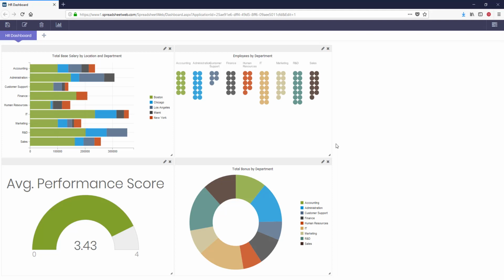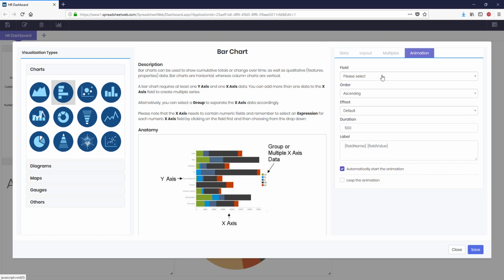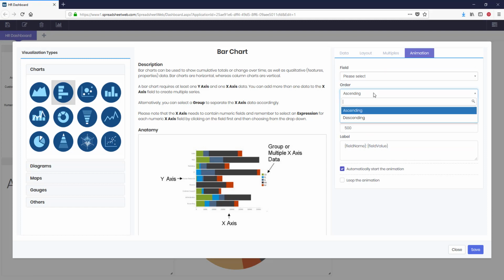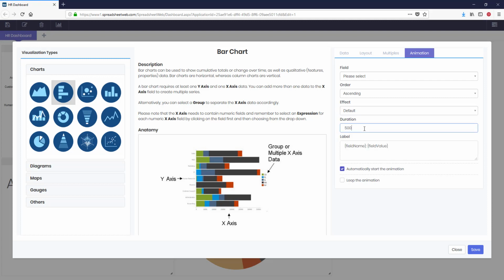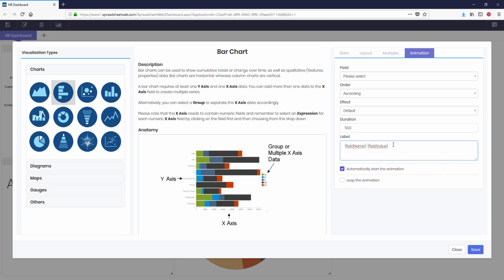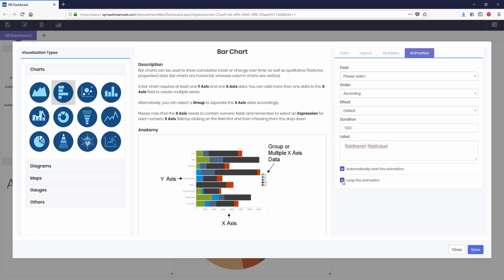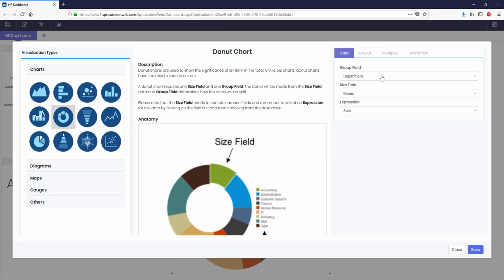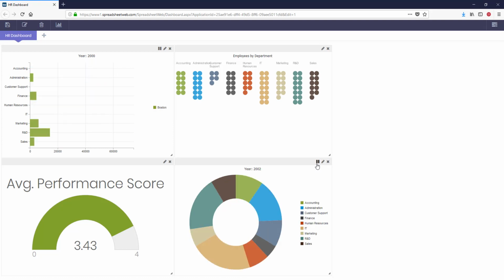Animations in Dashboards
This video shows how to add animations to charts or diagrams in SpreadsheetWEB's dashboard module.